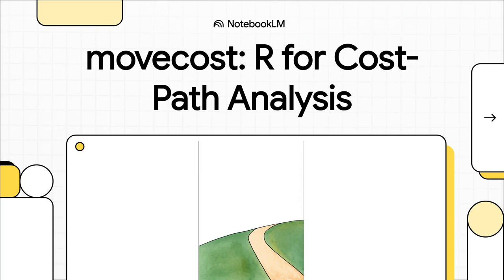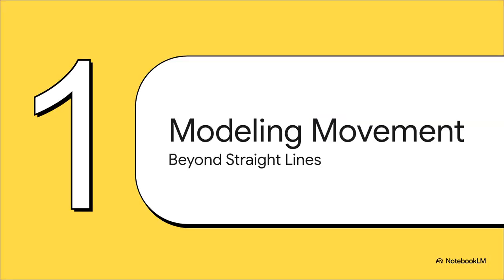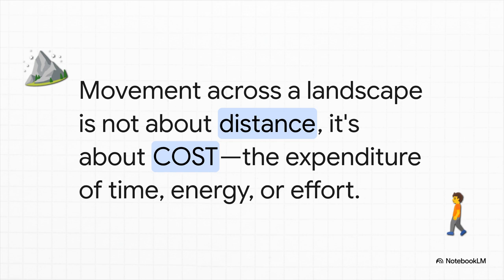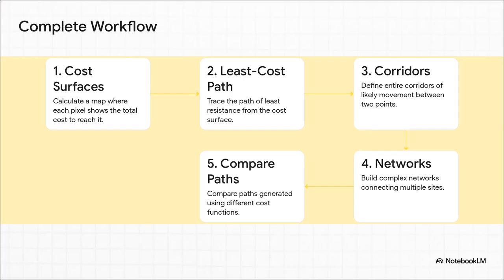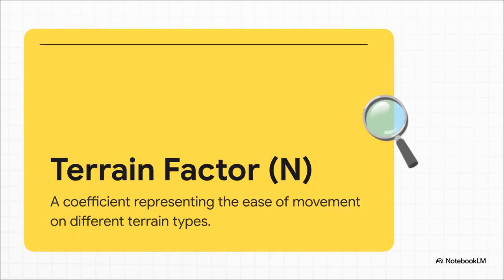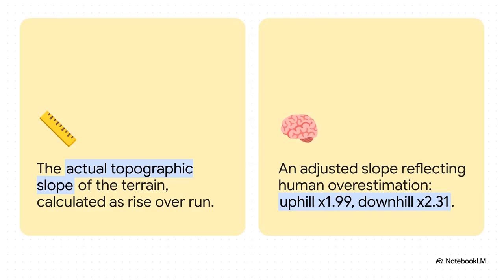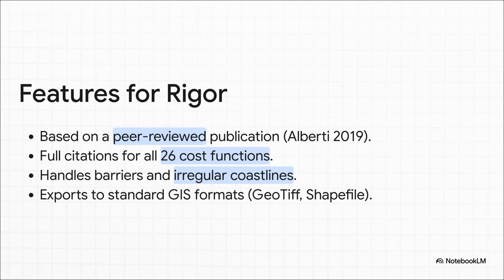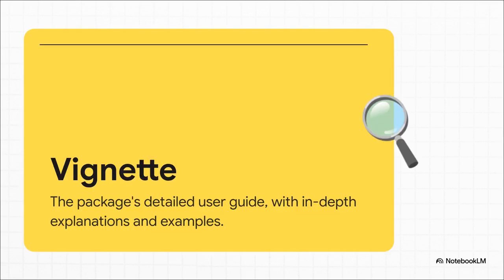movecost R Package Overview: Modelling Movement Cost and Least-Cost Paths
Welcome to this overview of the 'movecost' R package, a powerful tool designed for modelling human movement across landscapes. The package, currently at version 2.1, allows users to calculate non-isotropic accumulated cost surfaces, least-cost paths (LCPs), least-cost corridors, and least-cost networks. All that's required is a Digital Terrain Model (DTM), a start location, and (optionally) destination locations.